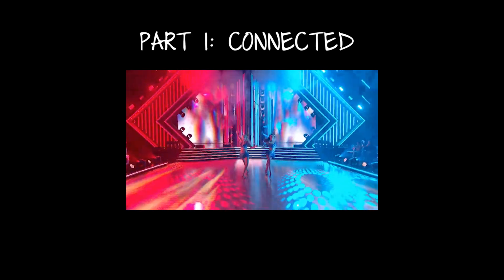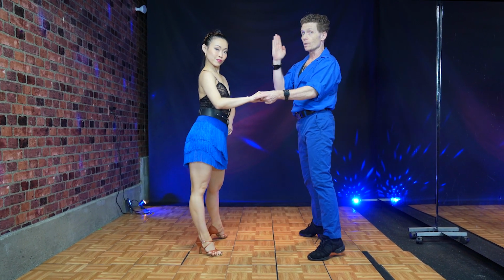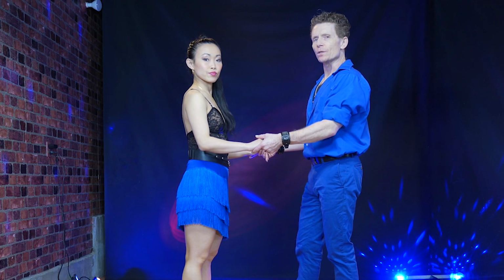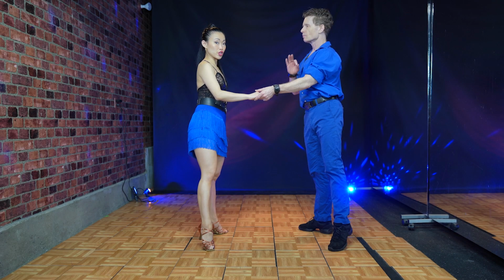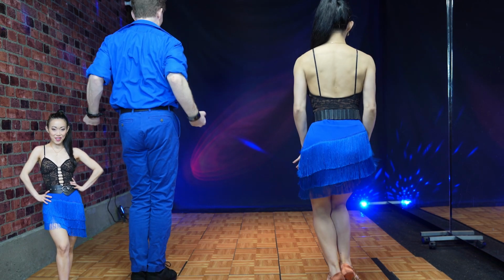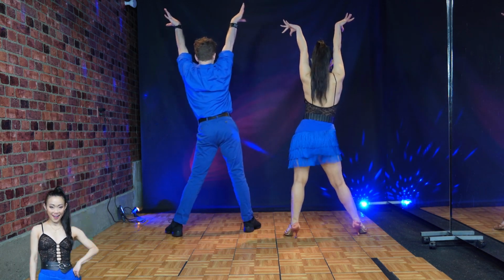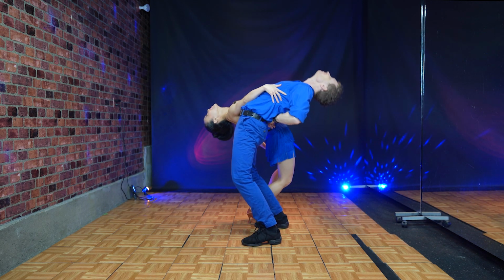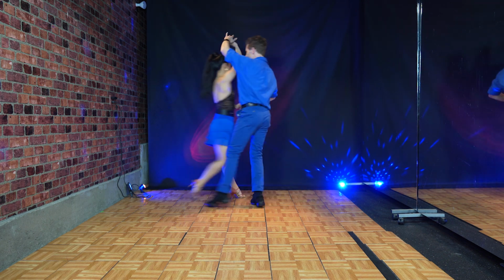JoJo Siwa's Cha Cha Choreography Tutorial - DWTS ⭐️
Learn this awesome cha cha routine by Jojo Siwa & Jenna Johnson from Dancing with the stars - Season 30 (2021). In this dance tutorial, we’re breaking this cha cha choreography into 3 parts. Part 1 is the only one that is connected to a partner, but you can easily learn without a partner. Parts 2 & 3 can be learnt solo. Woohoo!

Song: Rain on Me by Lady Gaga
Choreography: Jenna Johnson

Video TimeStamps:
0:00 intro
0:28 Part 1 Breakdown
1:36 Cuddle
2:17 Part 1 Timing
2:56 Part 2 footwork
3:16 Part 2 Timing
3:30 Part 3 Footwork
4:07 Part 3 Timing
4:31 3 Parts SLOW
5:45 3 Parts Quicker